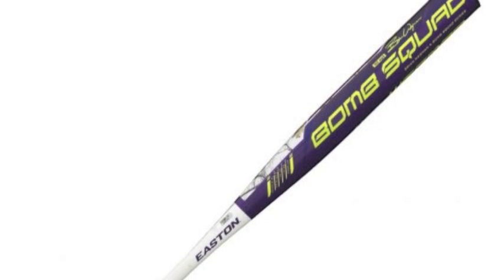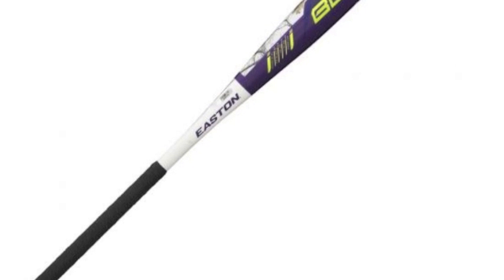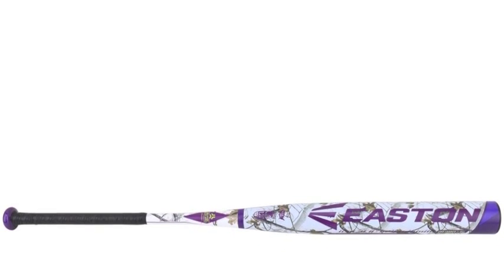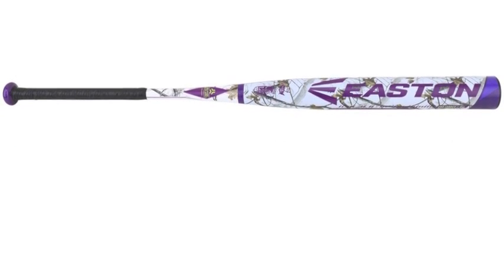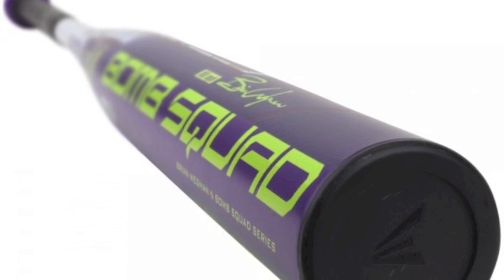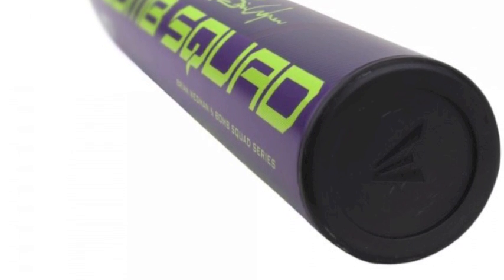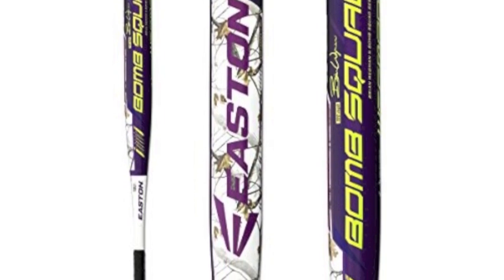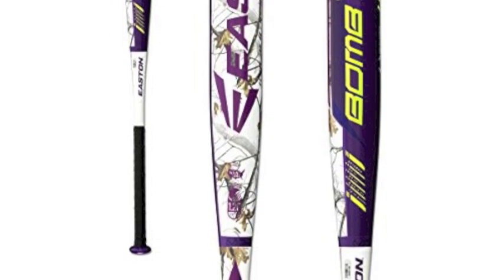Easton Brian Wegman Loaded USSSA Slowpitch Softball Bat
The Easton Brian Wegman Loaded USSSA Slowpitch Softball Bat has an IMX advanced composite barrel that will have the ball flying off your bat upon contact.